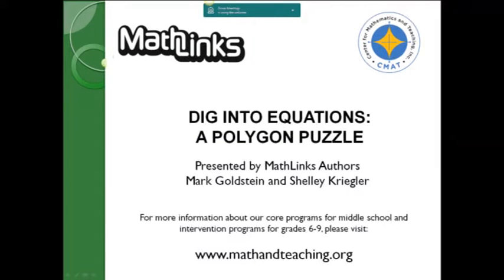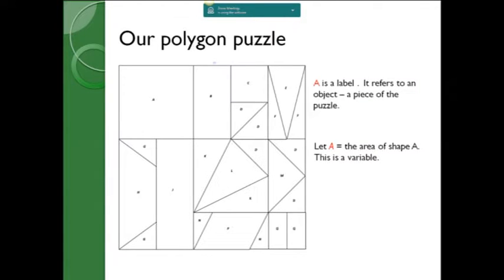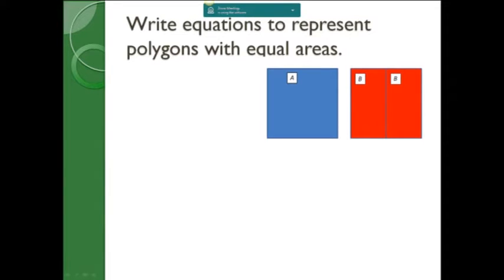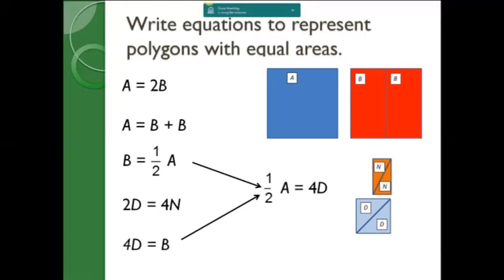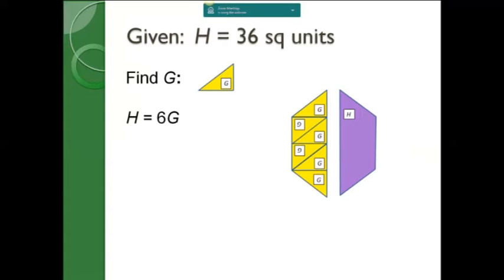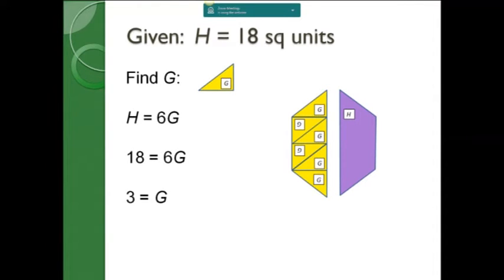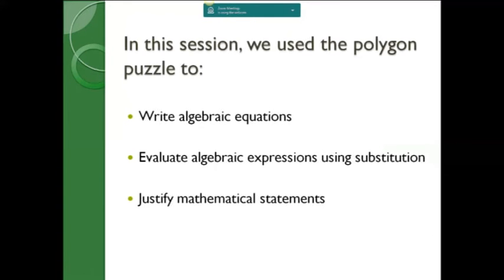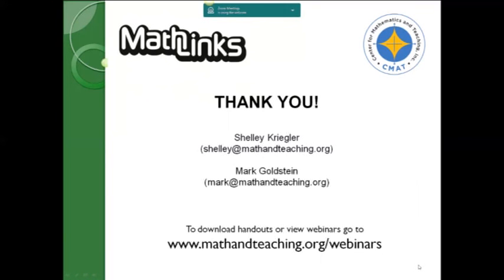Polygon Puzzle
Learn about an engaging activity that make expressions and equations accessible to all learners. You’ll want to use this activity in your classroom! The Polygon Puzzle is a fun way to build meaning with expressions and equations. In this activity, students write algebraic equations, and evaluate algebraic expressions using substitution.